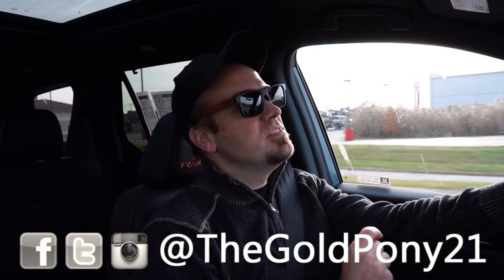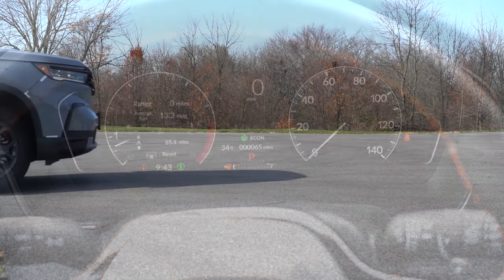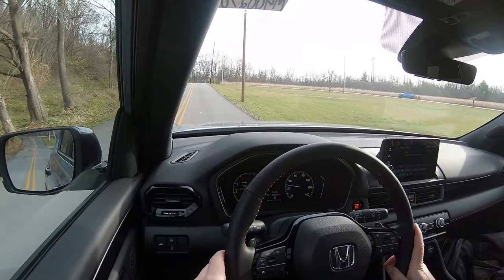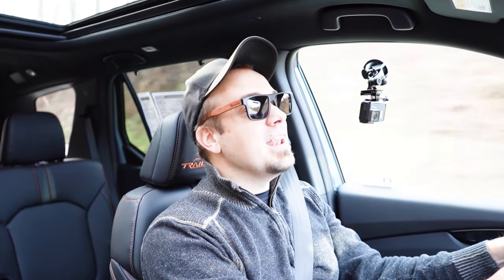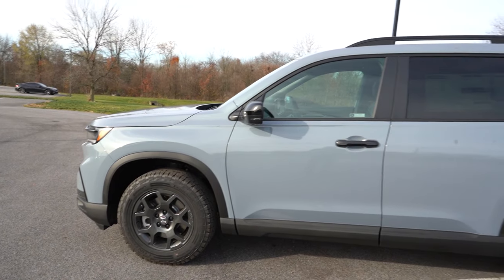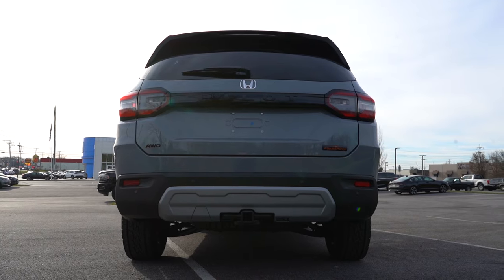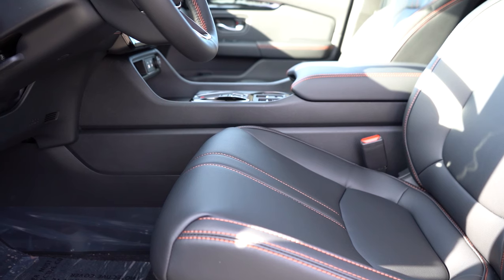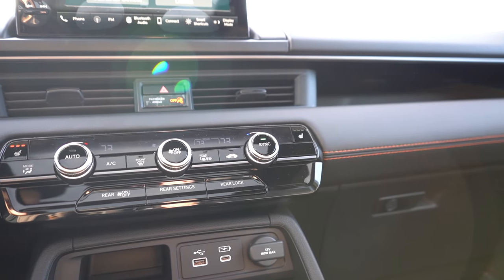2024 Honda Pilot Review | The BEST 3-Row SUV?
In this video I'll go for a test drive & completely review the NEW 2024 Honda Pilot! I'll test out acceleration, braking, steering feel, cargo space, rear legroom, sound system, exhaust clip & much more!

Big thanks to Apple Honda of Hanover in Hanover, PA for allowing me to check out the NEW 2024 Honda Pilot! For more information on their inventory please feel free to visit their website below!